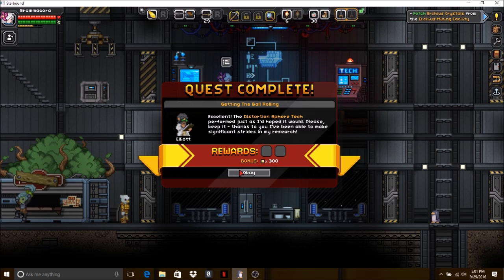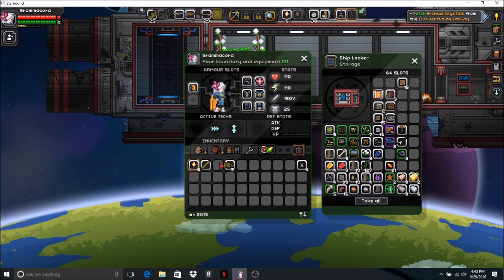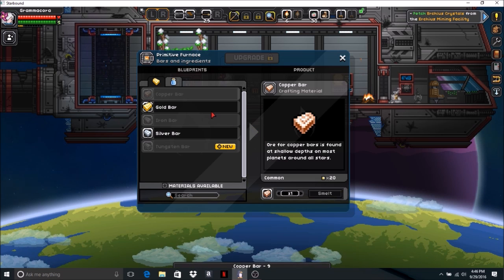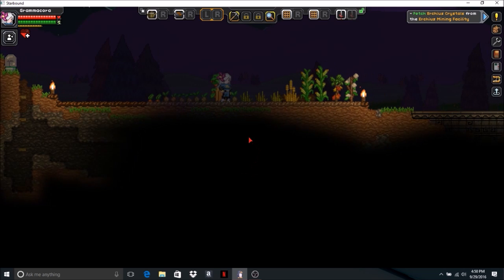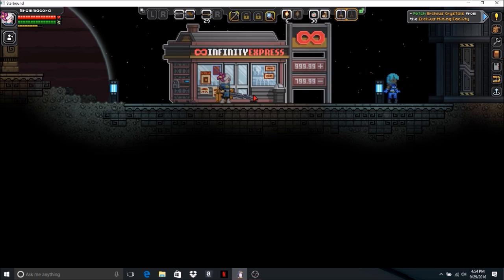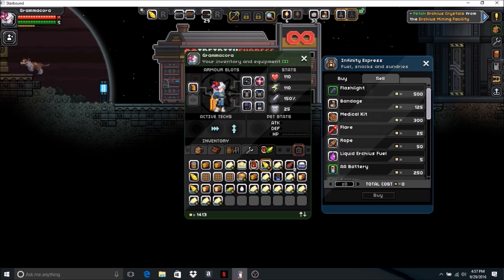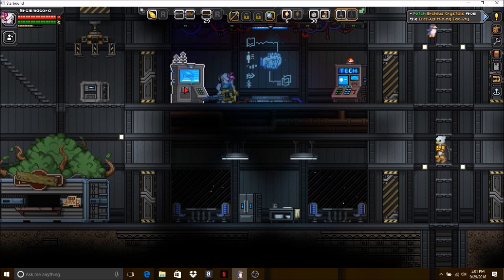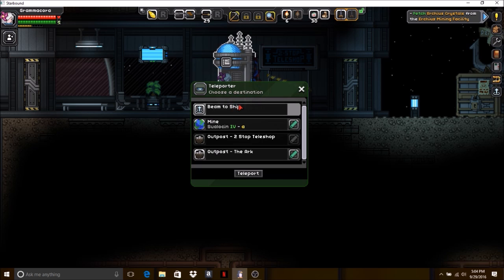Starbound: "Tech" Ep 14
Gameplay from a gramma's perspective. Funny. I am a noob. GrammaCora gains all of the tech and goes exploring the planet a little more.  She examines the cooking a lot more.